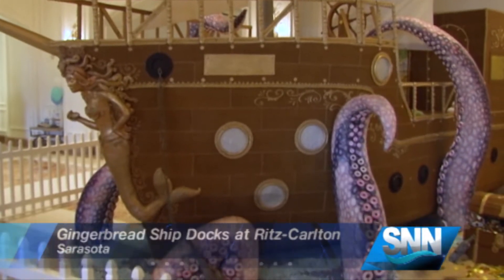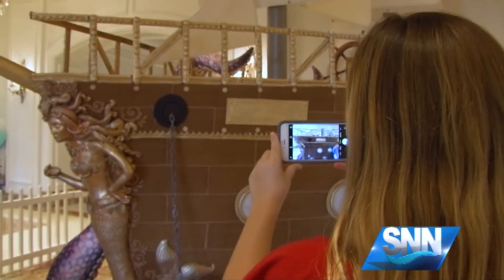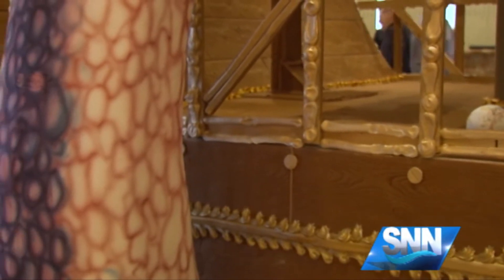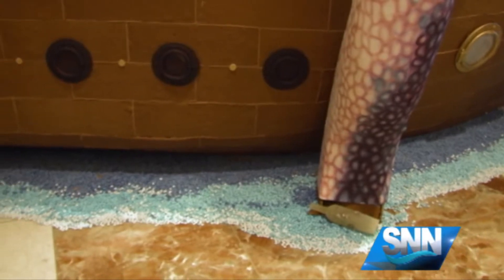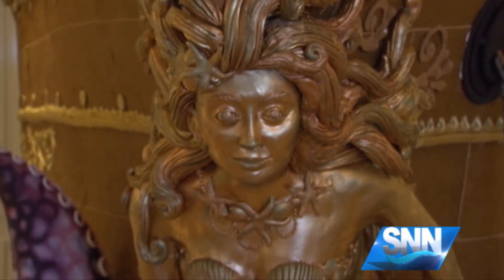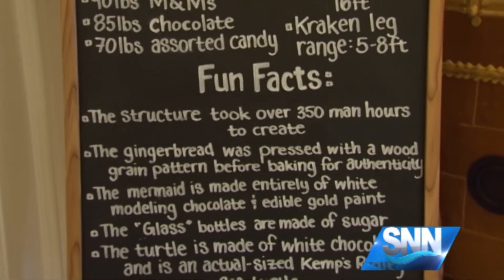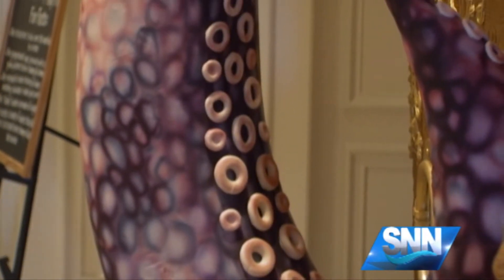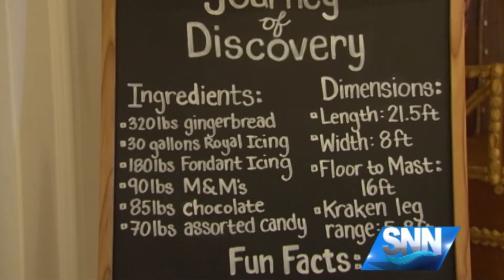SNN: Gingerbread Ship 'Docks' at Ritz-Carlton